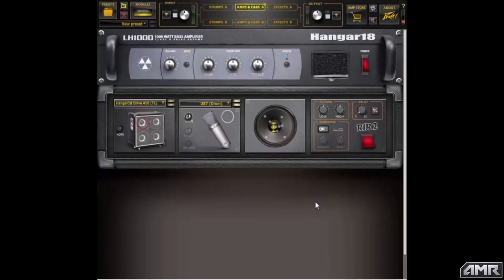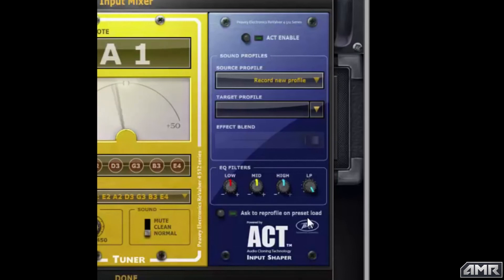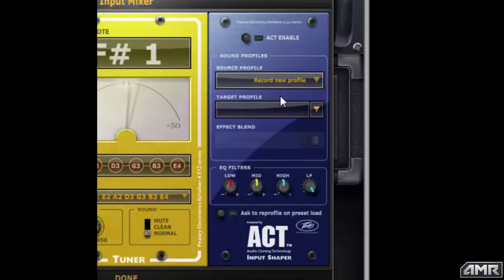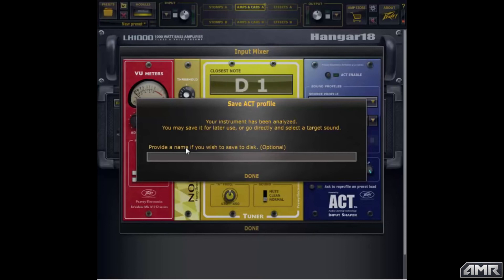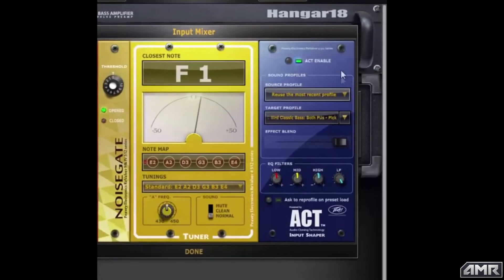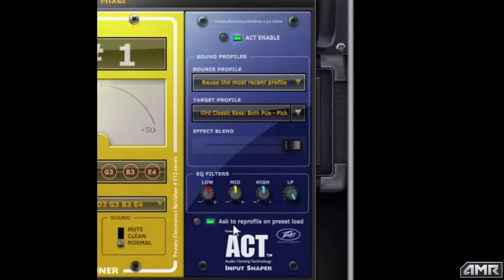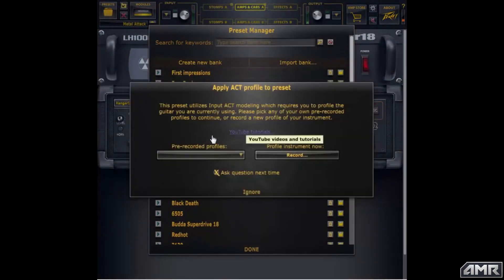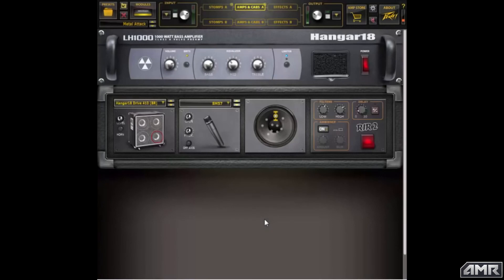ReValver Input ACT - Instrument Modeling Tutorial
This is a tutorial for the ReValver Input ACT instrument modeling tutorial.

ReValver's ACT (Audio Cloning Technology)™ also allows the user to mold and shape the sound of the guitar itself. At the input, the ACT Input Module can alter the incoming guitar signal to mimic the sound and characteristics of other instruments, such as acoustics, folk instruments, and even other electric guitar and pickup combinations.

About ReValver
ReValver® models guitar amplifiers, stompboxes and effects at the component level, resulting in unmatched realism, dynamics and tone. ReValver’s RIR 2 Cabinet Modeling takes convolution cabinet modeling to another level while ACT (Audio Cloning Technology)™ allows incredible instrument modeling on the input and tone matching on the output. ReValver can also create and load amp clones in our ACT Combo module, making ReValver virtually unlimited. Expand ReValver even further by hosting 3rd party VST/AU plugins within the software. Take ReValver to the live stage with full MIDI control and GIG Mode for seamless switching between presets. Download ReValver 4 for free and then browse the Amp Store for a wealth of additional amp/stomp/effects modules, ACT content and bundles. ReValver is available as a stand alone program or as an AAX, VST or AU plug in.